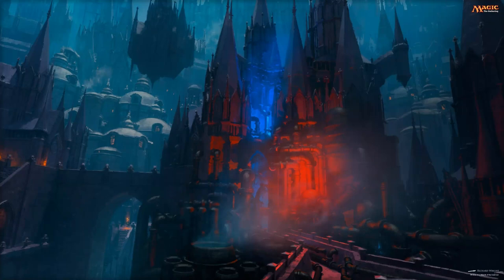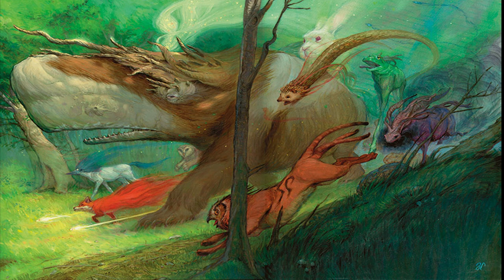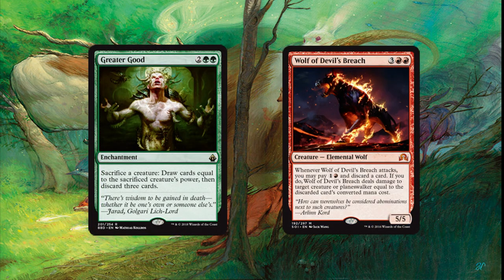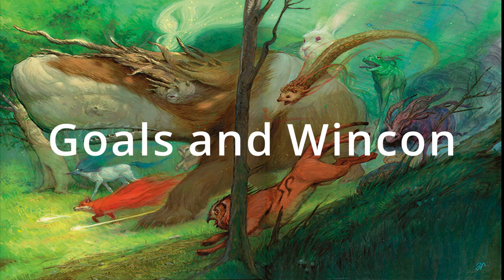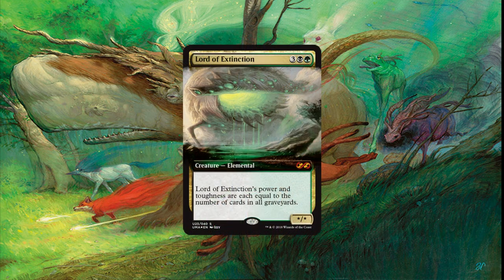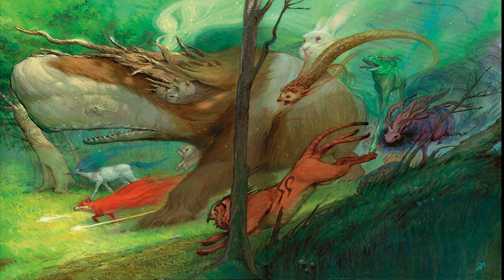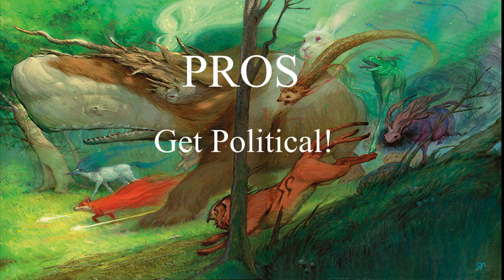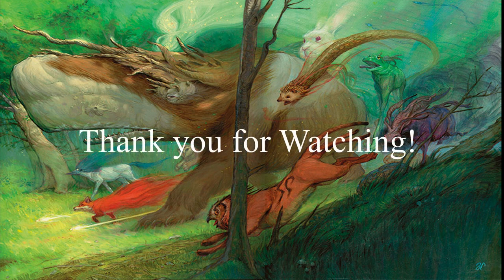Commander Deck Tech: Horde of Notions!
Alright! It's hot fresh out the oven! It's my first Deck Tech! Horde of Notions is a really fun deck and has lots of control, interaction, and politics!

Let me know what you think of the deck and the video it self! I'm looking to improve the quality of both video and audio. Any suggestions or input is appreciated!

*I want to remind you that I mostly play online. Most of the cost is land base and you can sub out with other lands!*